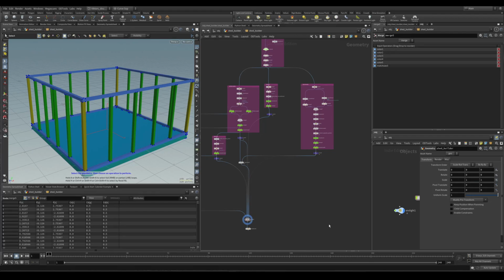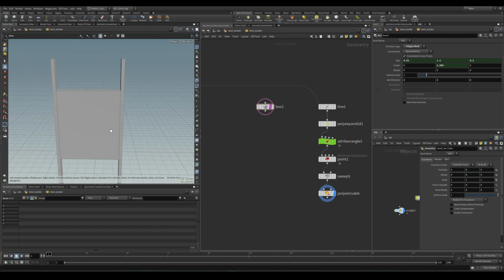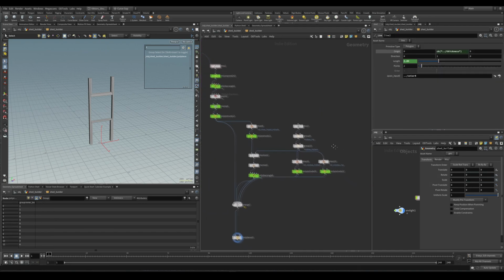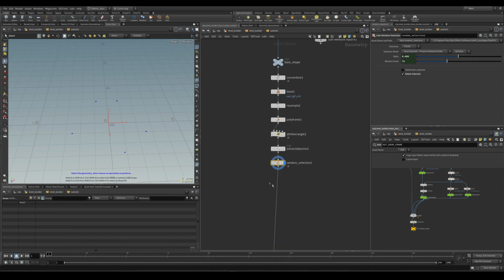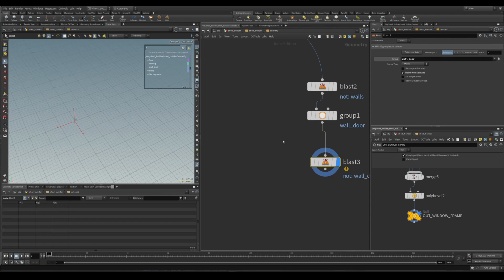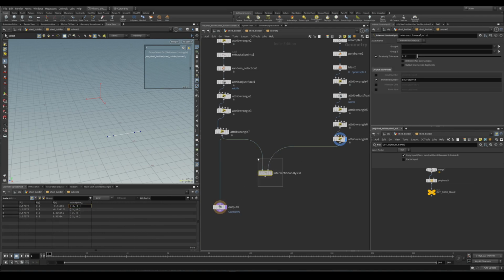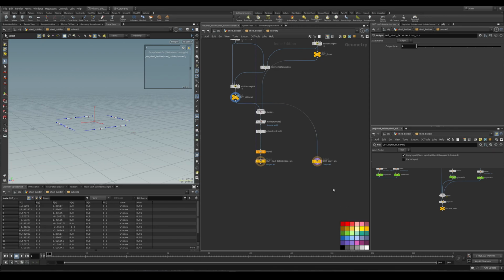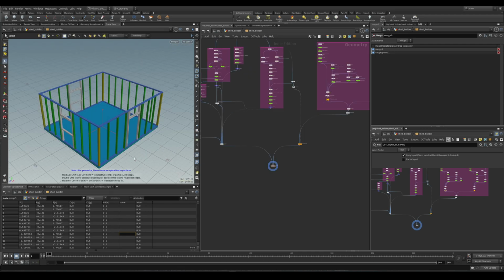Procedural building Houdini tutorial part 2/6 - Door/window framing